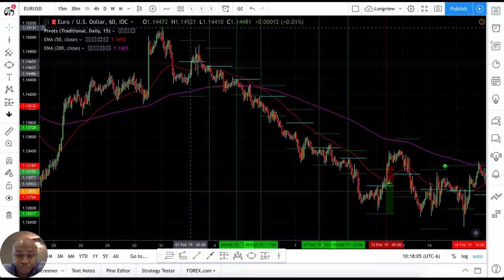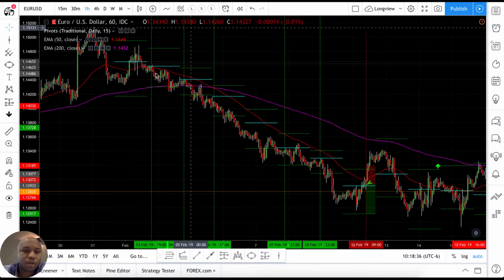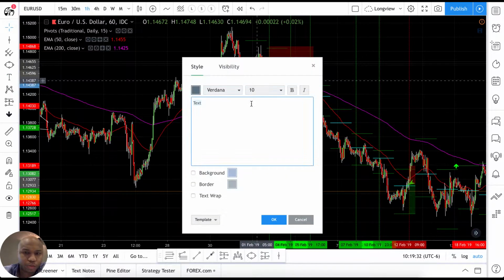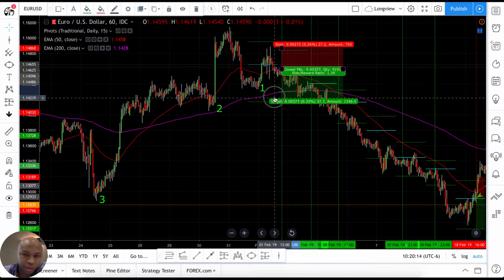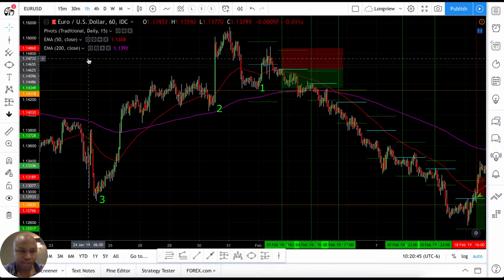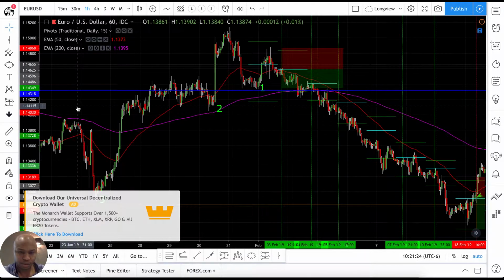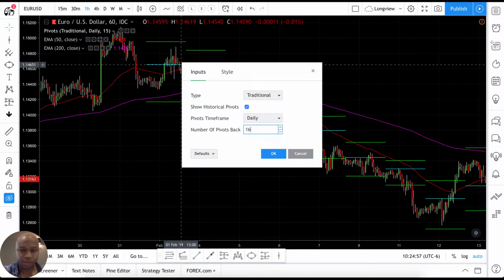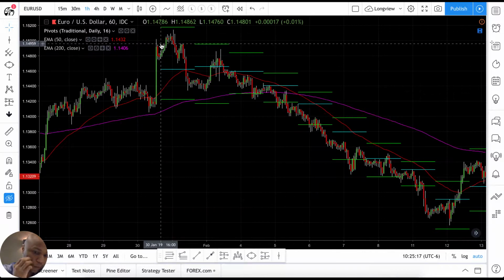Pyramid Reversal Strategy Example - Newsense Trading